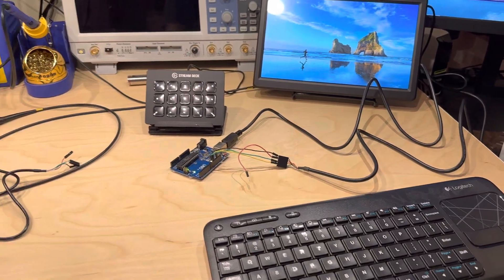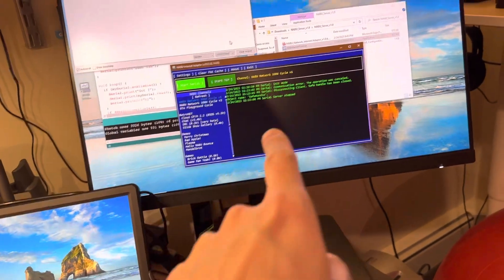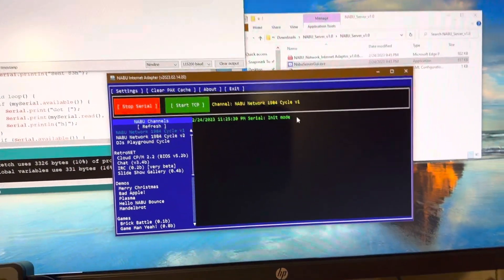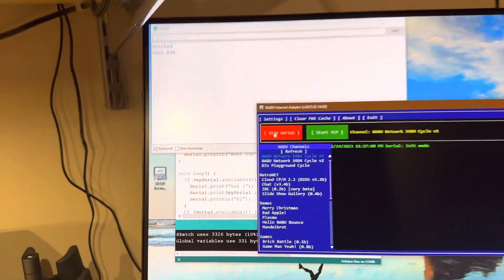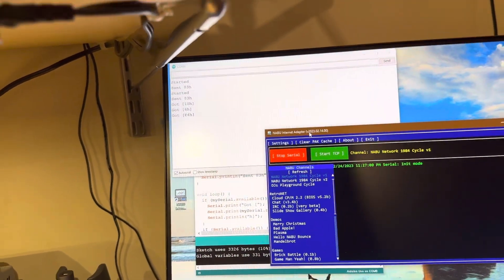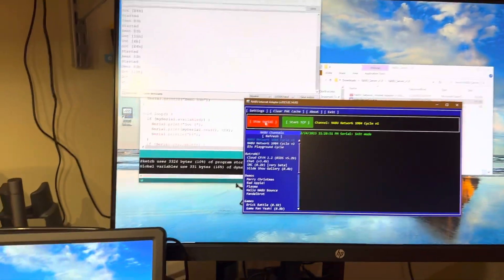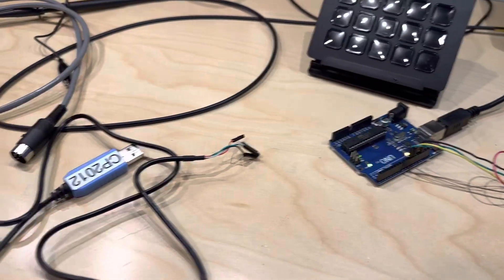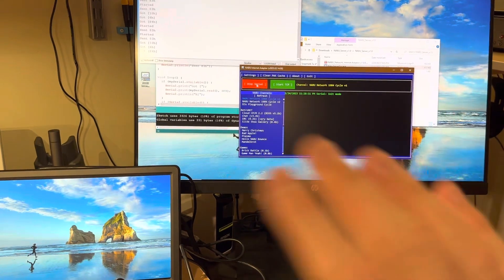NABU TTL Serial Adapter Mystery Solved!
I figured out why only the nabu.ca software has problems with this USB adapter.